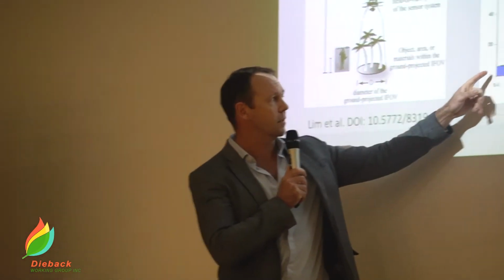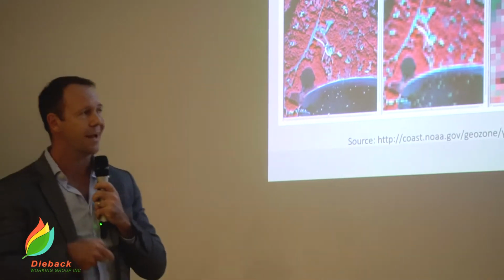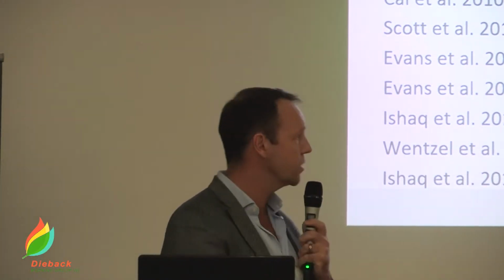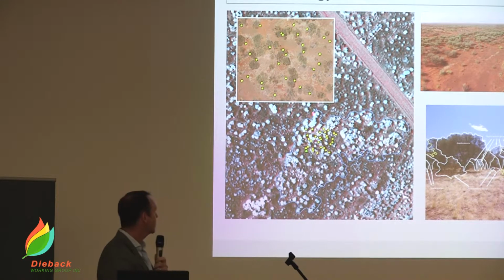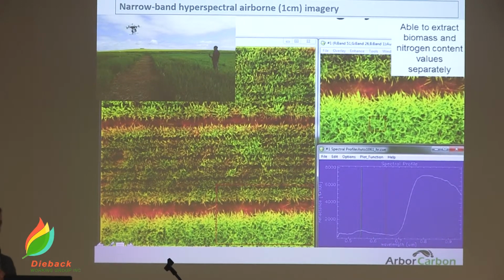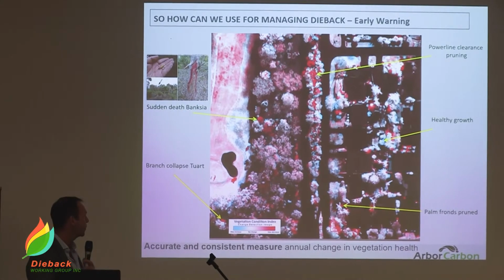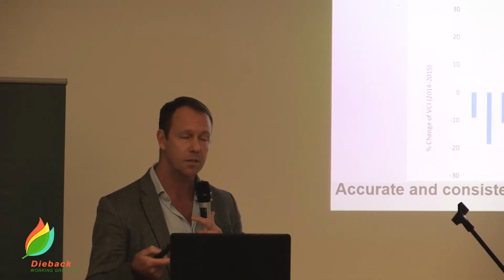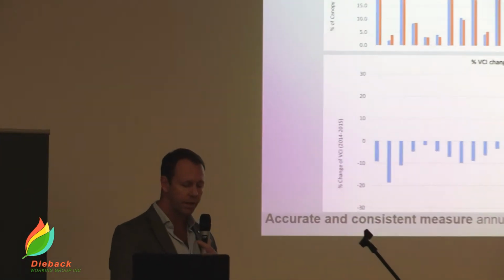DIG Conference 2018 - Speaker 2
Date: Friday 31st August, 2018.

Time: Registration 8:00am Conference 8:15am – 4:30pm

Location: 36 Dodd Street, WEMBLEY WA 6014 @ Bendat Parent and Community Centre – Auditorium.

Dieback Information Group (DIG) is Western Australia’s annual conference for industry, community, researchers and Government to share current programs, research developments and management tactics to combat native plant diseases, including Phytophthora Dieback.

This years 17th conference will present big ideas and emerging issues presented by Dr Richard Walley OAM, Dr Paul Barber, special guest from N.Z. Te Tui Shortland and a range of research by leading PhD students. Incorporating indigenous wisdom into managing natural assets, plus case studies, will show how community, local government and industry can work together to address Phytophthora Dieback and other key plant pathogens.

Delegates will be encouraged to actively share their knowledge to help identify future messages and actions that can readily be adopted to address the significant challenges that Phytophthora Dieback presents.